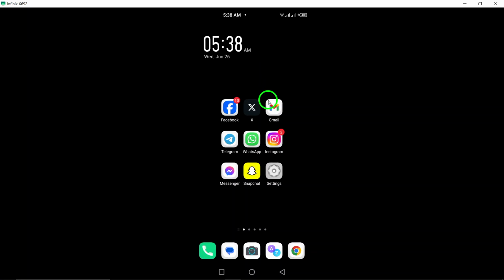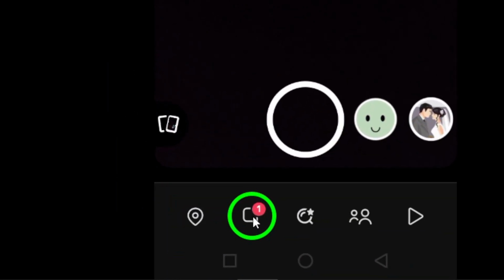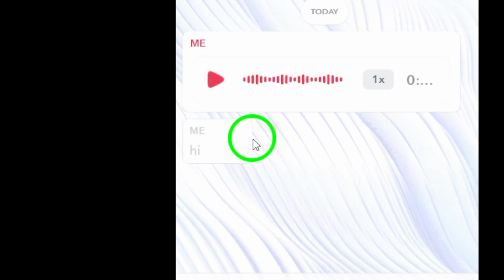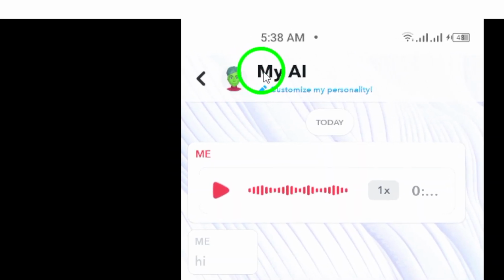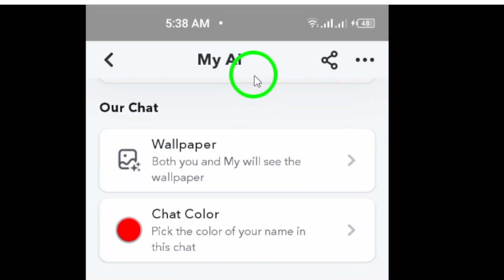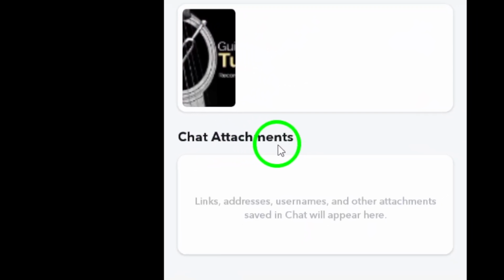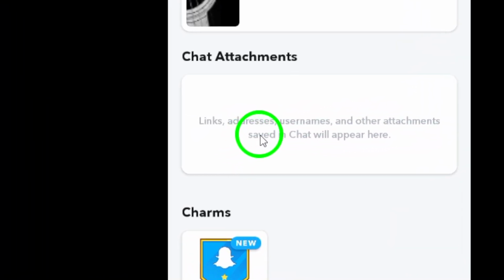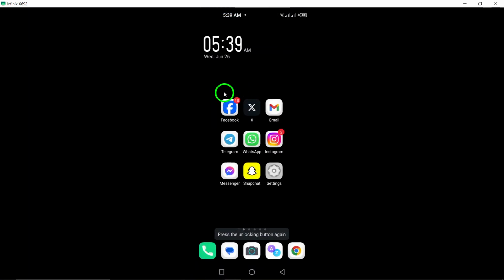How To View All the Shared Videos on Snapchat Chat (Updated)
Learn how to easily view all the shared videos on Snapchat chat with just a few simple steps.

1. Open Snapchat app on your android device.
2. Tap the chat icon at bottom.
3. Tap on a conversation to enter it.
4. Tap on the contact name or profile photo at the top of the screen.
5. Scroll down then Under "Chat attachments" you will see what you want.

Don't miss out on any shared videos in your Snapchat chats anymore. Snapchat ChatAttachments VideoViewing.